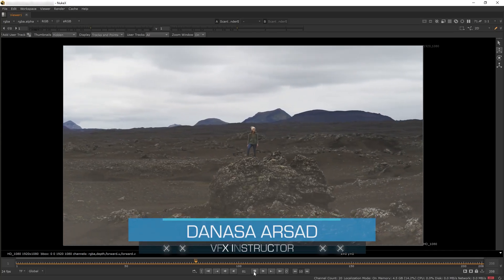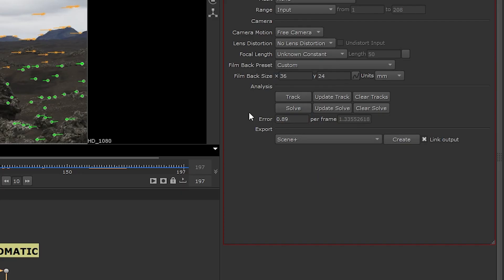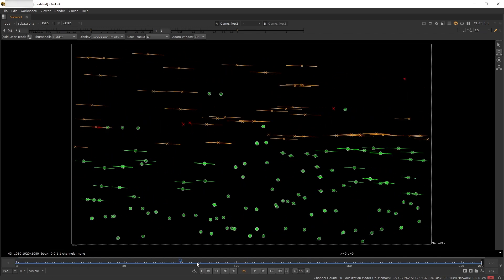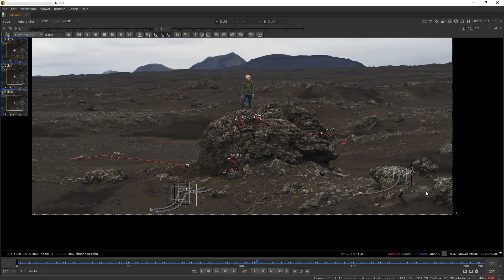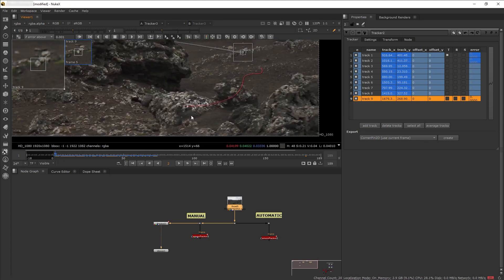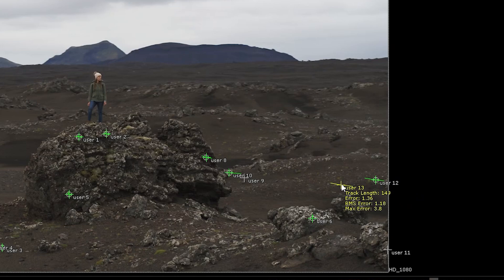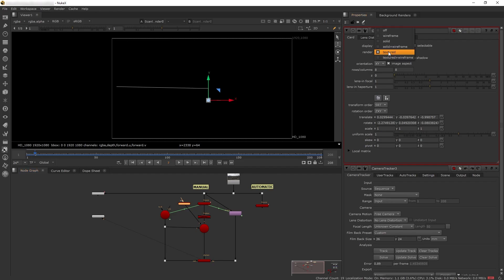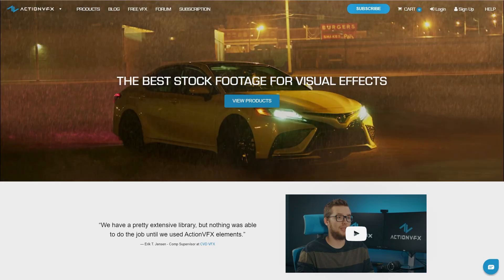Introduction to Manual 3D Camera Tracking | Nuke Tutorial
Looking for professional-quality footage to practice this technique? Explore the ActionVFX Practice Footage Library In this tutorial, we will learn how to do manual 3D tracking in The Foundry’s Nuke. We will take a look at how 3D tracking works and how to manually pick points to generate a good camera solve.

Atmospheric Smoke and Fog Vol. 2

00:00 Intro
00:09 Automatic vs. Manual Camera Tracking
02:00 Starting Manual Tracking
03:40 Creating a tracker
04:29 The points that I picked
06:11 Adding aditional points
07:17 Importing the trackers
08:00 Reducing the error number
09:50 Creating the scene
10:30 Checking the track accuracy
11:20  Outro

Follow along!